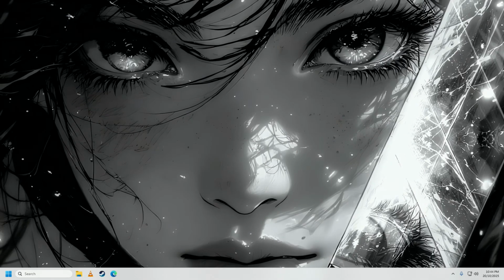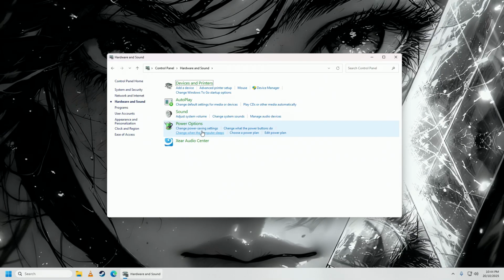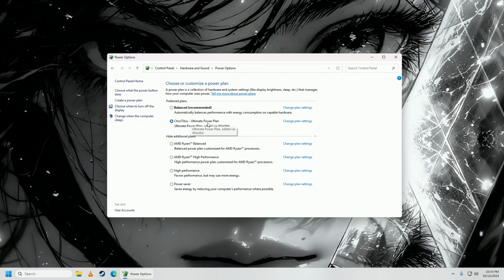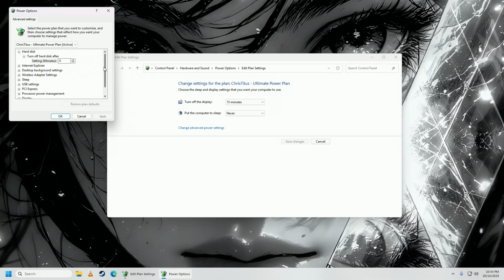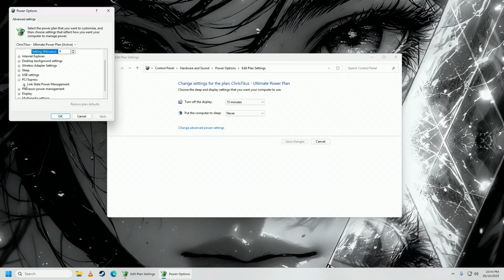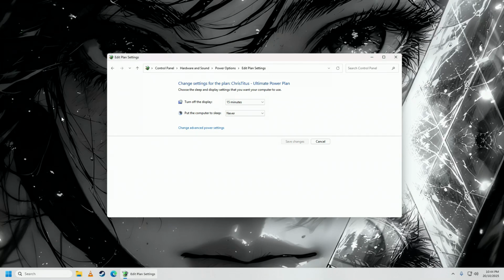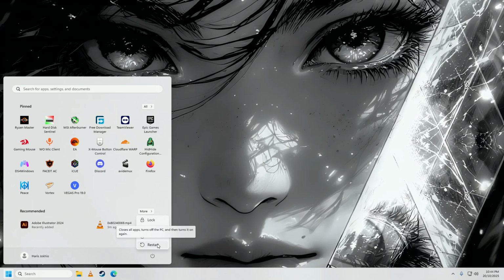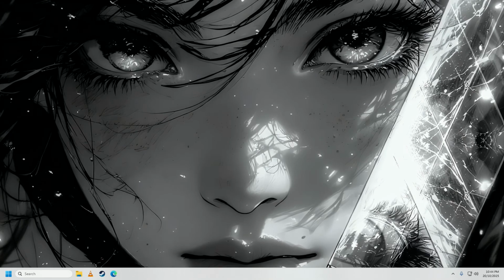How to FIX Battlefield 6 Random Crashing (FIXED!)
If Battlefield 6 keeps **crashing randomly** while you’re playing, you’re definitely not alone. This issue can happen due to outdated drivers, corrupted game files, or background software conflicts — but the good news is that it’s easy to fix. Follow these simple steps to stop Battlefield 6 from crashing and enjoy smooth, stable gameplay again.

First, **update your graphics drivers**. Go to your GPU manufacturer’s official website — NVIDIA, AMD, or Intel — and install the latest drivers for your graphics card. Updated drivers are often the key to solving performance and stability problems in games like Battlefield 6.

Next, **verify your game files**. On Steam, right-click on Battlefield 6, select **Properties**, then **Installed Files**, and choose **Verify Integrity of Game Files**. If you’re using the EA App, click on Battlefield 6 and select **Repair**. This process replaces any missing or corrupted files that might be causing random crashes.

**Disable background apps** that can interfere with the game, such as Discord overlay, Xbox Game Bar, or NVIDIA GeForce Experience overlay. These programs sometimes conflict with Battlefield 6, leading to crashes during gameplay.

Also, make sure **Windows is fully updated**. Go to Settings and open **Windows Update** to install any pending system updates. Outdated Windows components can cause DirectX or driver conflicts that trigger crashes.

If you’ve recently overclocked your GPU or CPU, **reset them to default settings**. Overclocking can make Battlefield 6 unstable, even if it works fine in other games. Go back to standard clock speeds and check if the issue stops.

Another tip is to **lower your graphics settings** slightly — especially textures, ray tracing, and anti-aliasing. Extremely high settings can put too much stress on your GPU, especially on long gaming sessions.

Lastly, try **reinstalling the game** if nothing else works. It’s a last resort, but it ensures all files are clean and up to date, eliminating hidden causes of random crashes.

After following these steps, your Battlefield 6 random crashing issue should be completely fixed, and you can finally enjoy the game without interruptions.

-- TechVersity